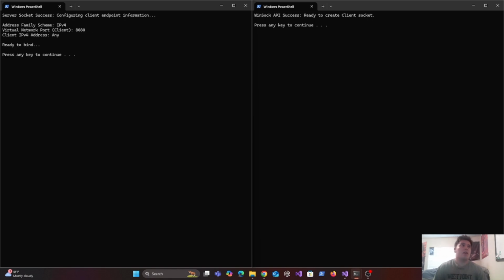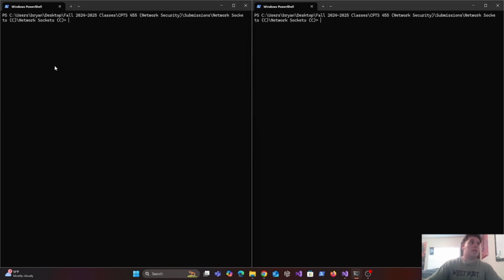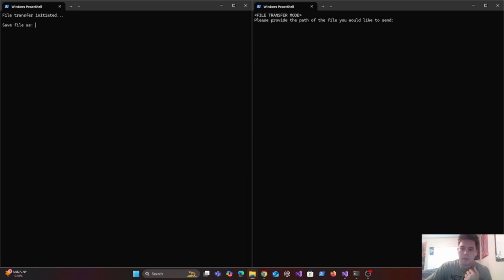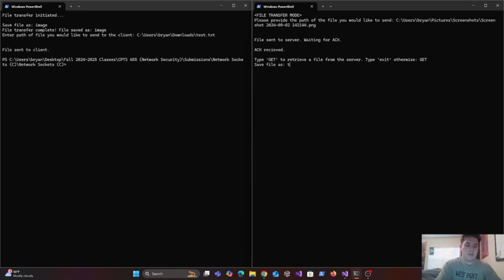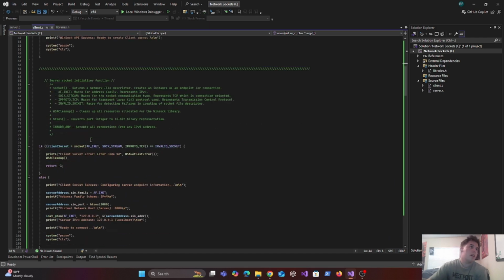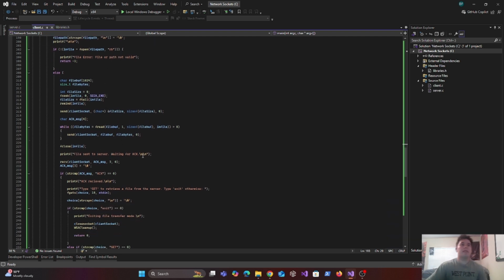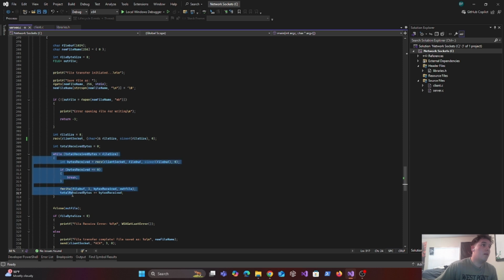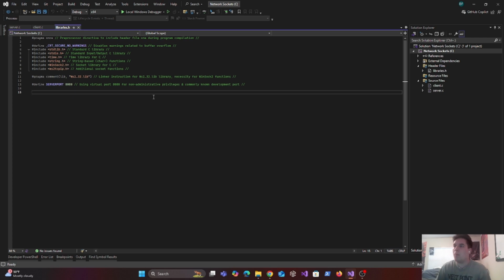Client-Server Socket Programming (C) Demonstration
Simple Client-Server Socket communication in Windows.